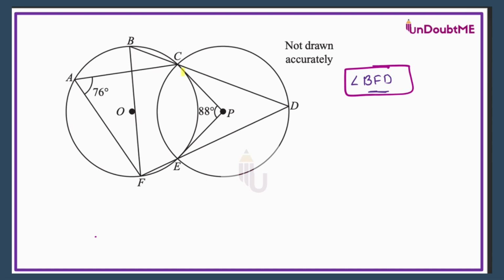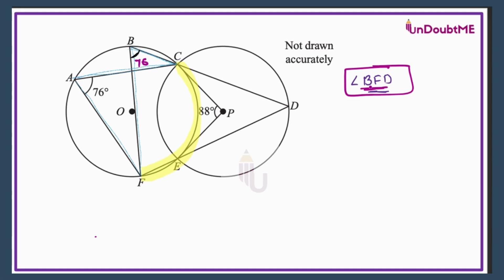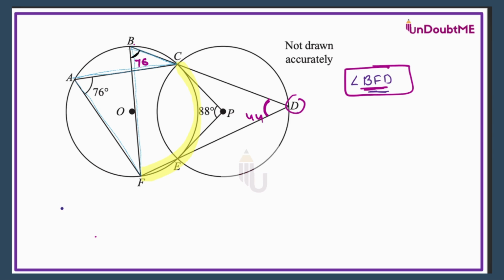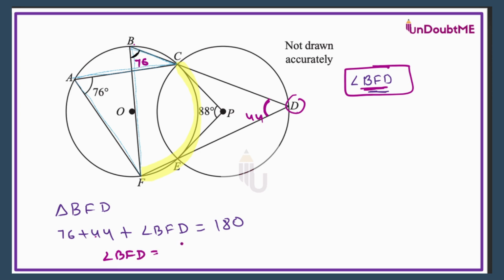Circle Theorem | Important question | GCSE | IGCSE | Mathematics | Undoubtme Educare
"GCSE & IGCSE Maths: Circle Theorems Past Paper Question Walkthrough for 2024 Exams (Edexcel, Cambridge, AQA)"

🔍 Prepare for your GCSE and IGCSE Maths exams with our comprehensive walkthrough of past paper questions on circle theorems! Whether you're studying for Edexcel, Cambridge, or AQA exam boards, this video is packed with valuable revision content to help you ace your 2024 exams.

📐 What You'll Learn:

- Understanding Circle Theorems: We delve into essential circle theorems concepts, providing clear explanations to deepen your understanding.

- Solving Past Paper Questions: Follow along as we solve real past paper questions, covering a range of topics and difficulty levels.

- Exam Board Specifics: Get insights tailored to Edexcel, Cambridge, and AQA exam boards, ensuring you're fully prepared for any question format.

- Tips and Strategies: Learn valuable tips and strategies to tackle circle theorems questions effectively, boosting your confidence in exams.

📊 Ready to boost your circle theorems skills for your 2024 exams? Watch now and excel in your GCSE & IGCSE Maths!

GCSE Maths, IGCSE Maths, Circle Theorems, Exam Revision, Past Paper Questions, Edexcel, Cambridge, AQA, Maths Tutorial, Maths Revision, Maths Help, Exam Prep, Undoubtme Educare Dubai, Mathematics Education, Student Resources, Study Tips, Exam Tips

Microphone Used in this video:

Laptop Used for recording:

Tablet Used in recording: